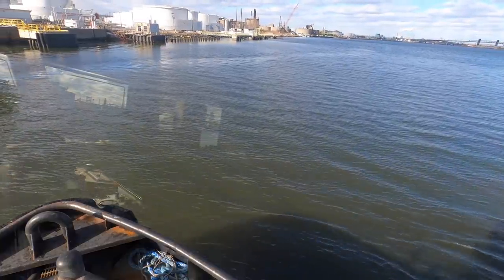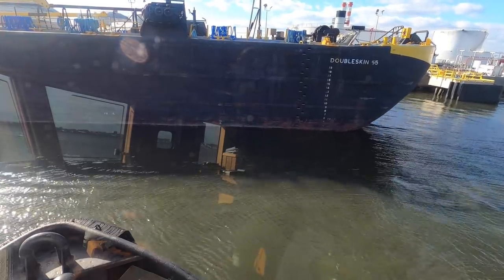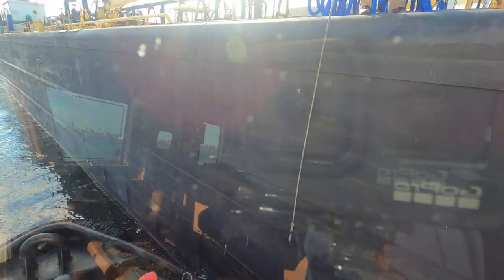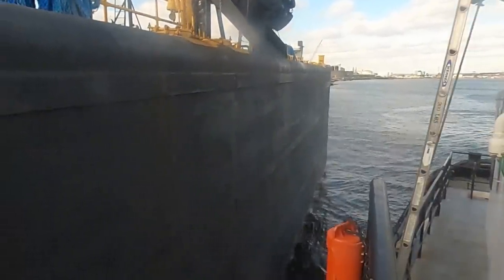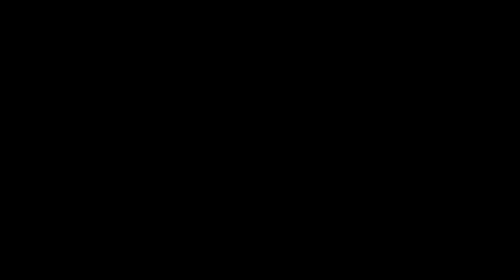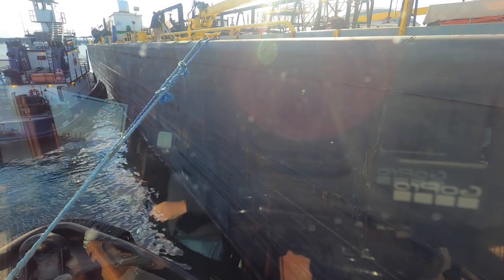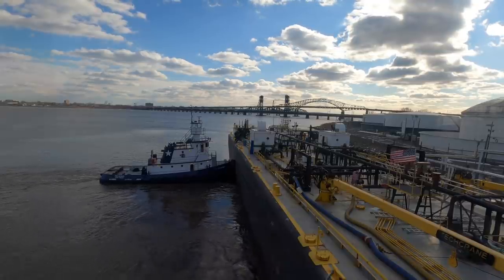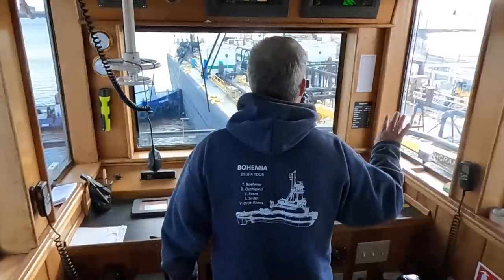High Winds, Lite Barge and a RR Bridge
In this video we sail a lite 50 barge.  It's a very cold and windy January day and we have to get through a train bridge.